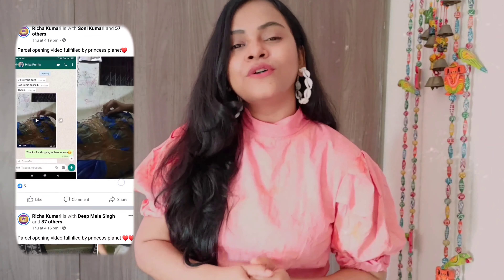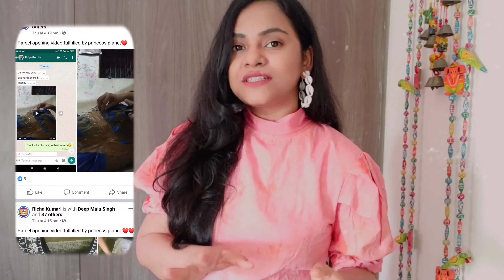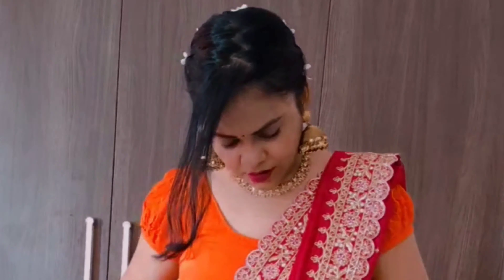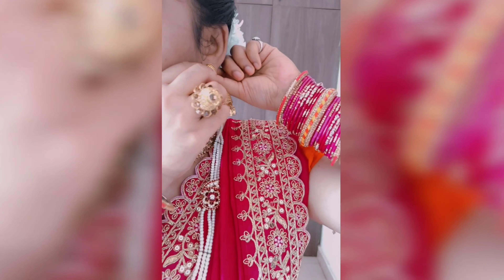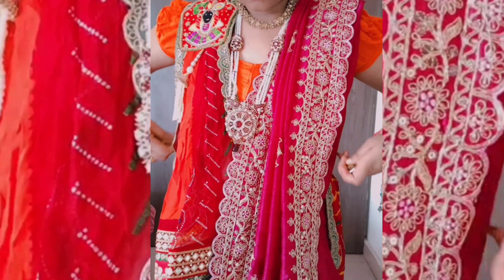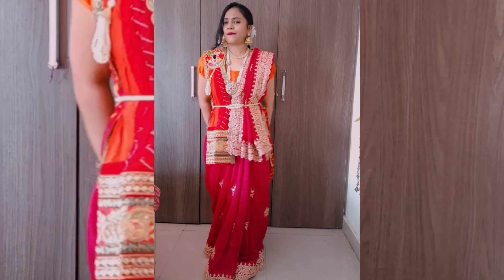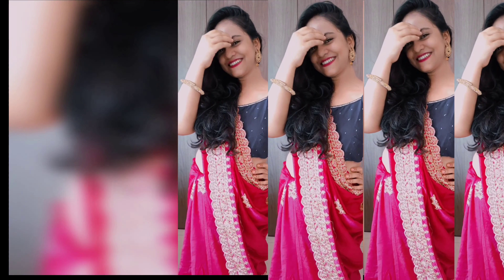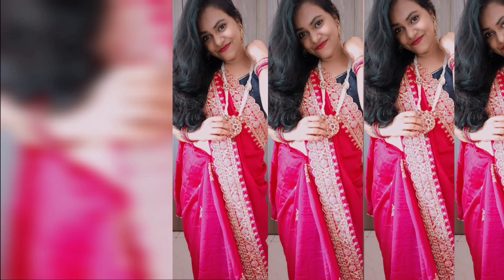Saree festive lookbook । Instagram saree haul for teez Puja । saree styling ।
In Today's video I'm sharing saree styling Ideas for upcoming festival , shopping saree for teej from instagram store

इस फेस्टिव सीज़न में आप भी साड़ी ड्रेपिंग के ये न्यू ट्रेंड्स ज़रूर ट्राई करें.
राजस्थानी चूंदड़ी